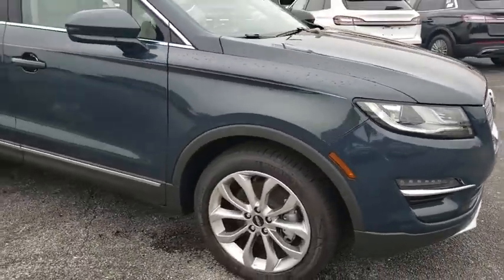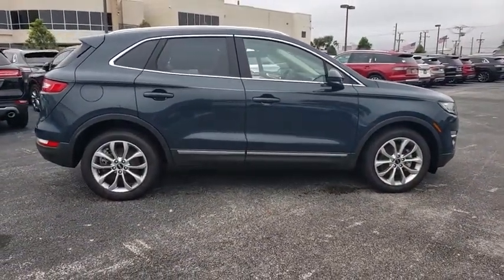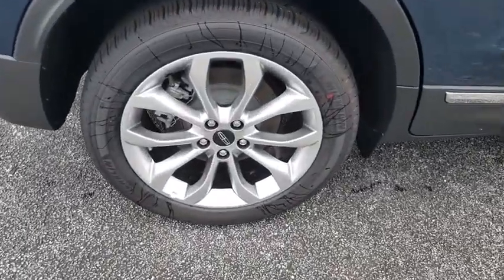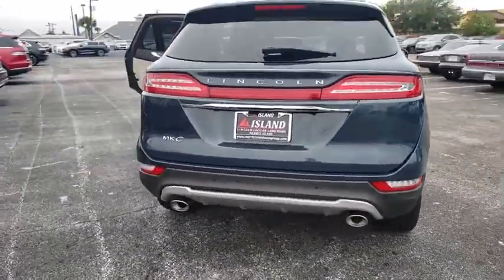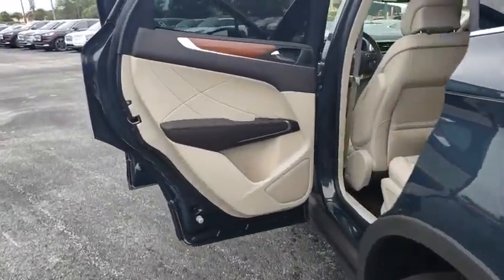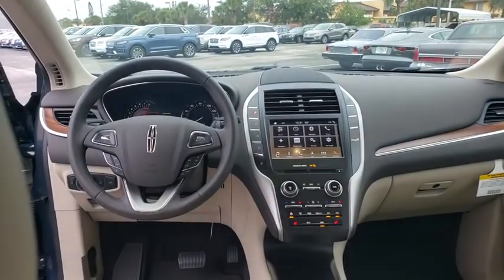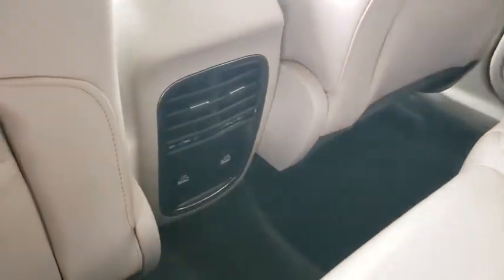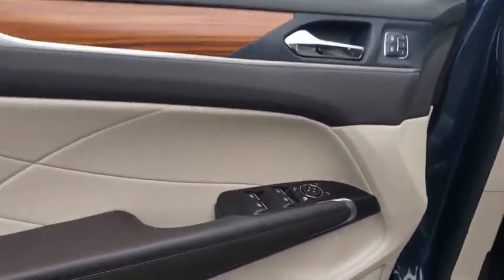2019 Lincoln MKC Titusville, Vero Beach, Melbourne, Viera, Merritt Island, FL 190499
Baltic Sea Green Metallic New 2019 Lincoln MKC available in Merritt Island, Florida at Island Auto Group. Servicing the Titusville, Vero Beach, Melbourne, Viera, FL area.

1850 E Merritt Island Causeway